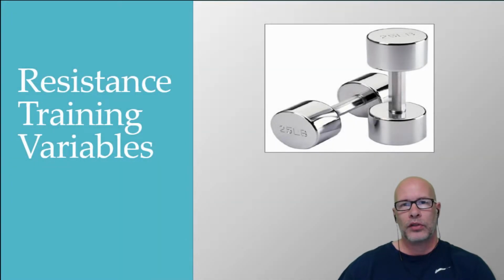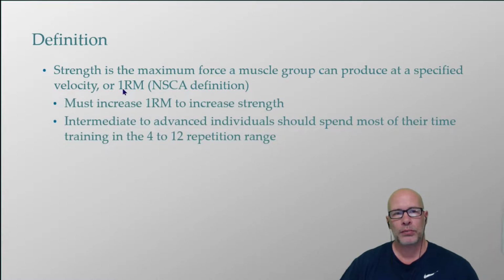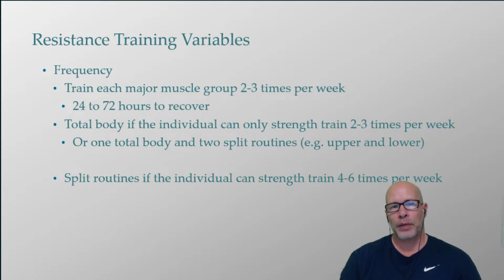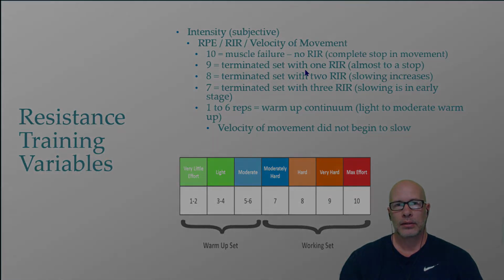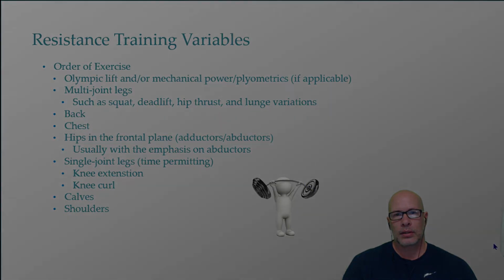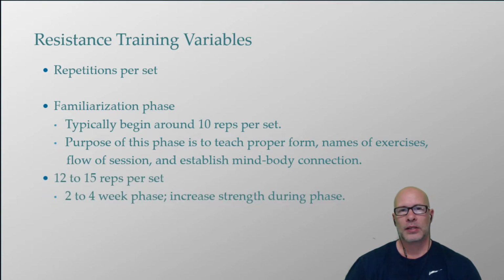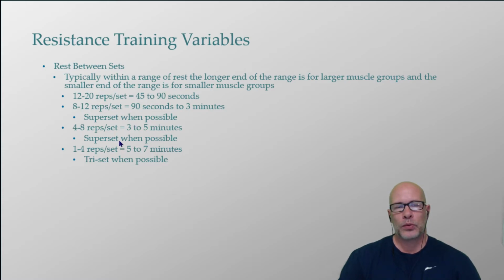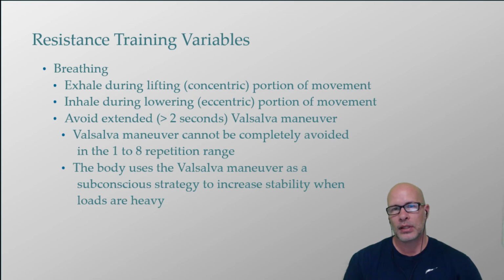Resistance Training Variables for Program Design!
Designing an efficient and effective strength training program MUST start by understanding how to manipulate the variables involved in the design -- e.g. frequency, volume, intensity, order of exercise, choice of exercise, etc...

If you're a trainer you need to know this information.  If you're a recreational lifter or a gym-rat you'll know more than most trainers after learning the information in this video.

This is a must-watch!!  Let me know if you have any questions!